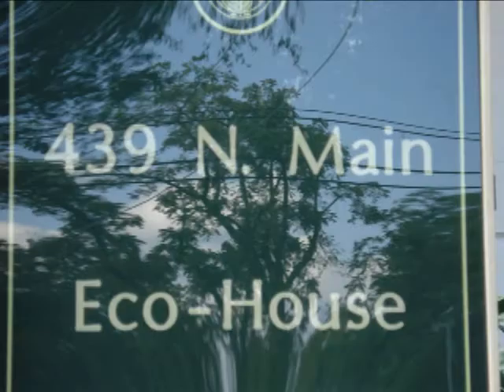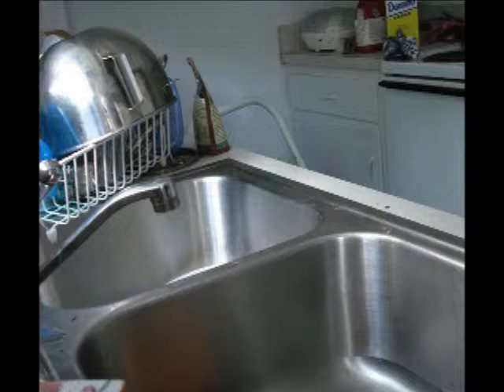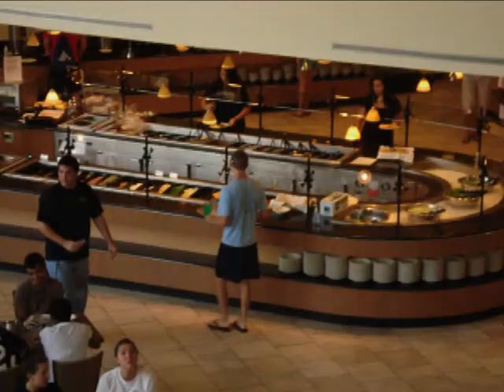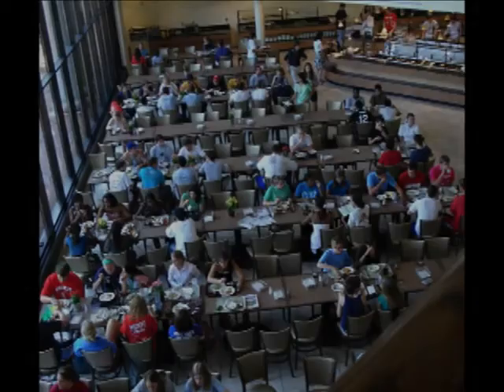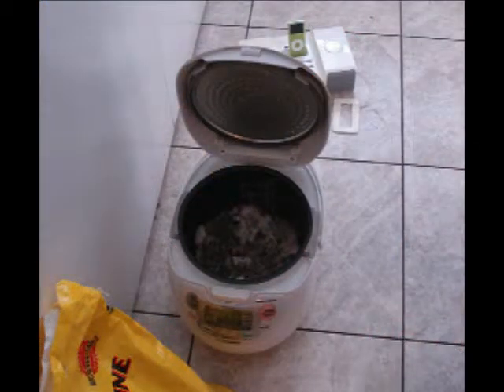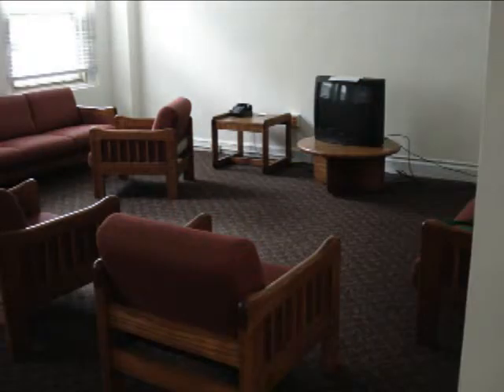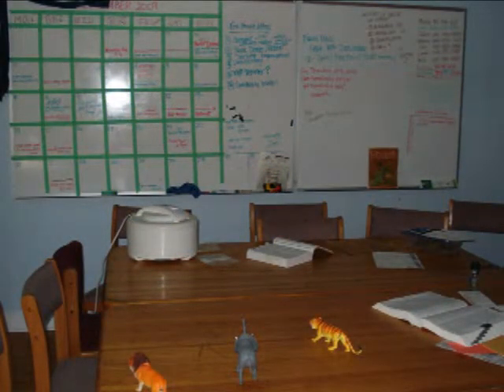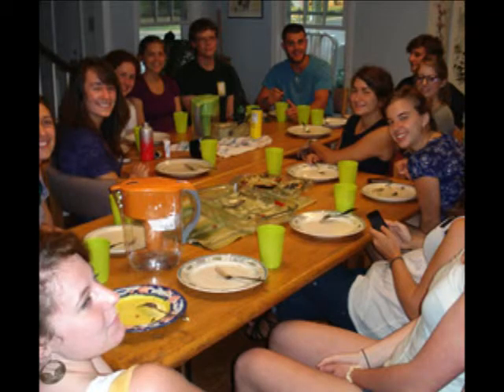EcoHouse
PechaKucha of Davidson's EcoHouse